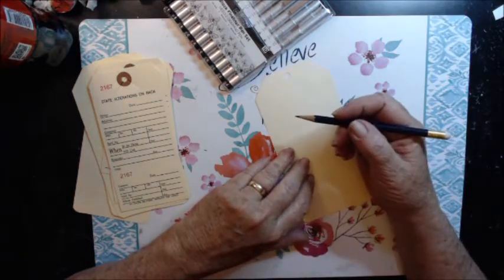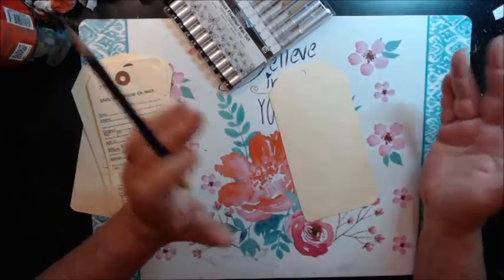Drawing your own tags Part one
I was asked by a hartist to do tutorials on drawing flowers and I got carried away so will do more and slow them down some. Thanks for asking and watch for more to come.

and

I love twitter hope to interact with you there as well.